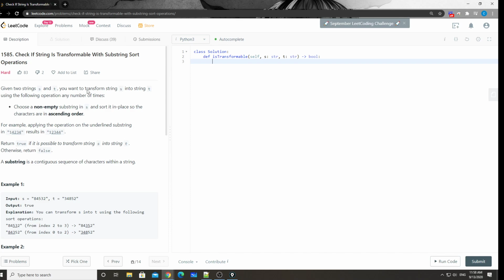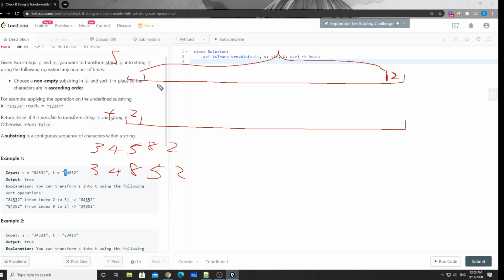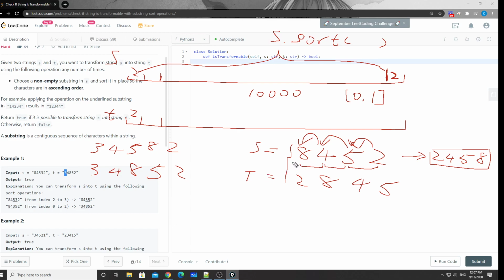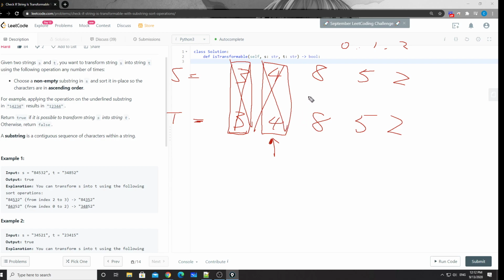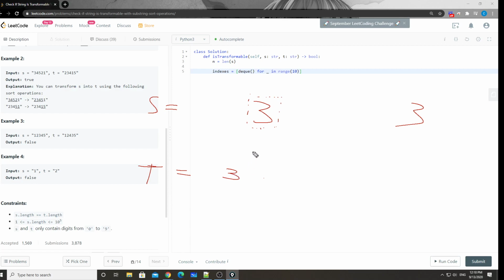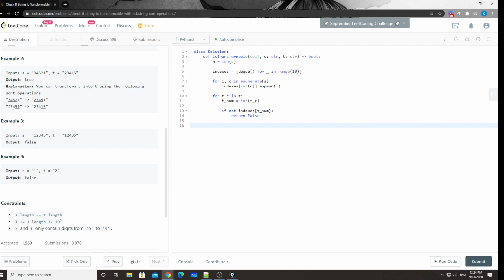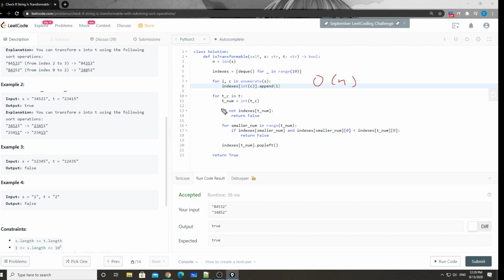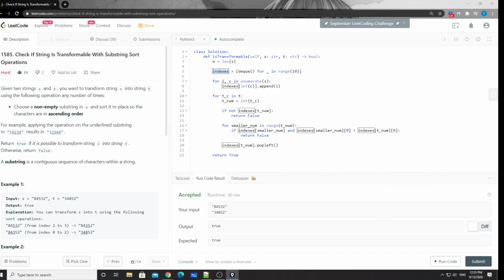LeetCode 1585. Check If String Is Transformable With Substring Sort Operations